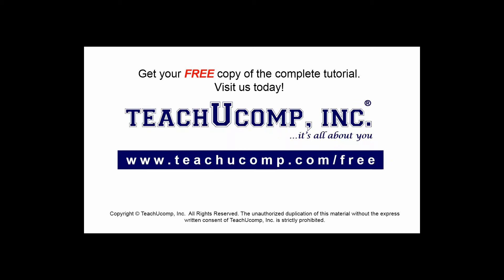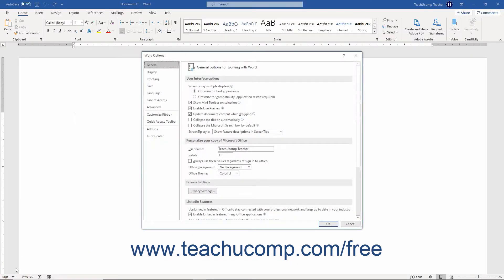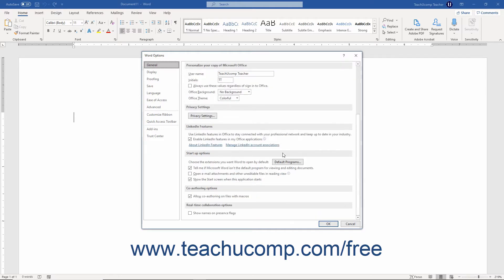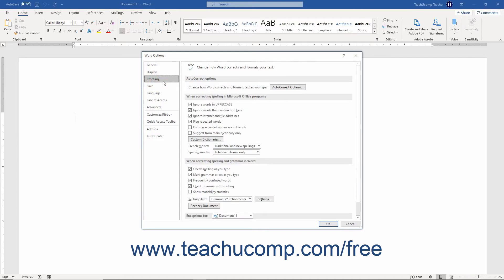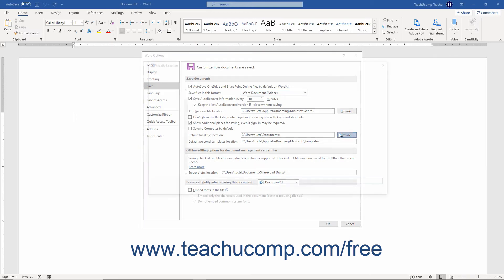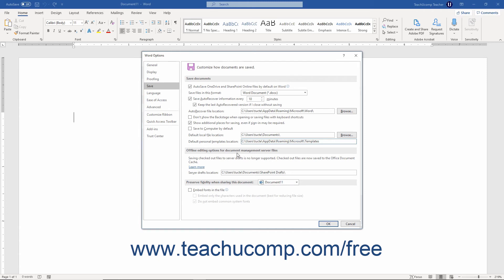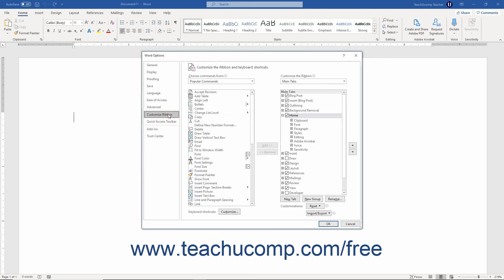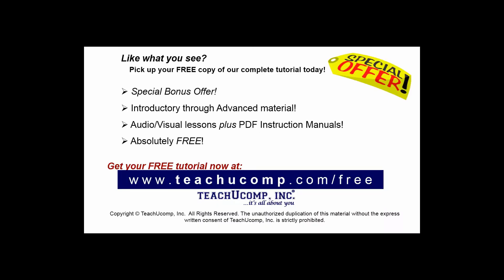Word 2019 and 365 Tutorial Setting Word Options Microsoft Training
FREE Course! Learn how to set Word options in Microsoft Word 2019 & 365 - the most comprehensive Word tutorial available. Visit us today!